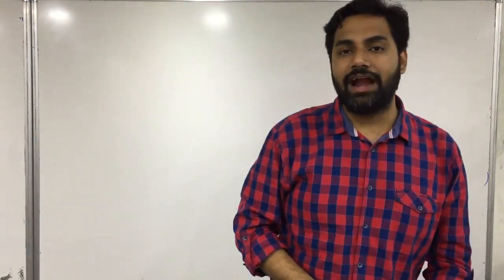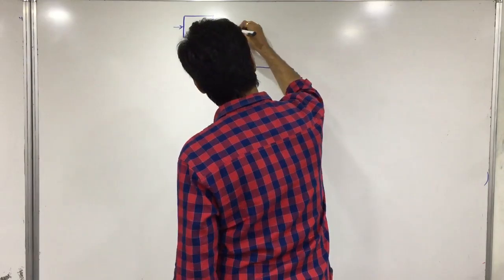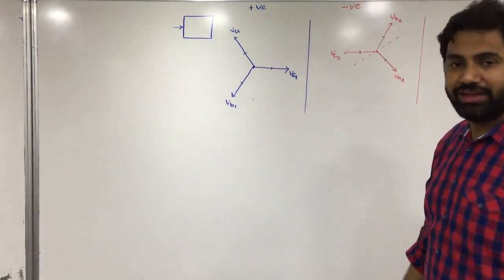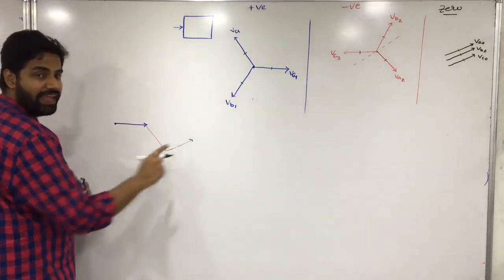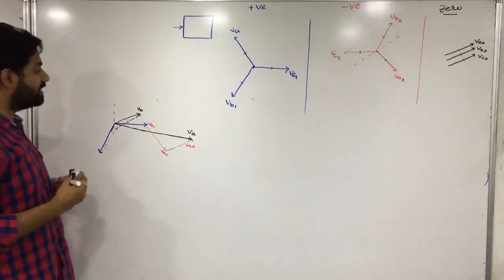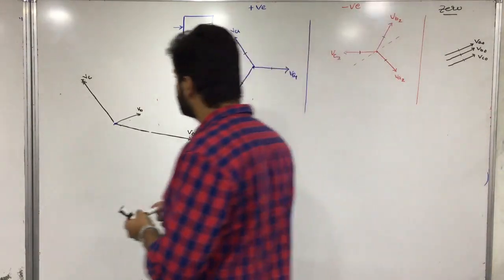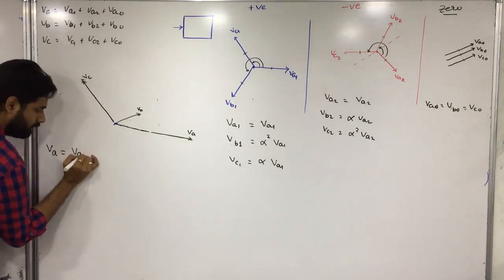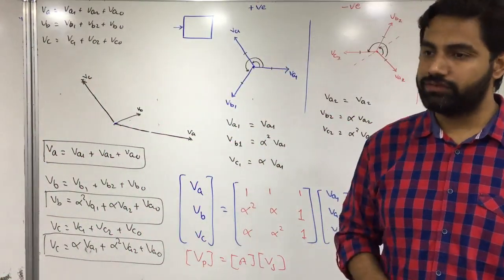07_Lec 12C 2_Conversion from unsymmetrical to symmetrical quantity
How to convert any unsymmetrical quantity in the symmetrical quantity.
Matrix formation for the same